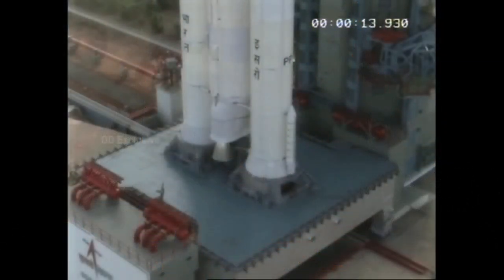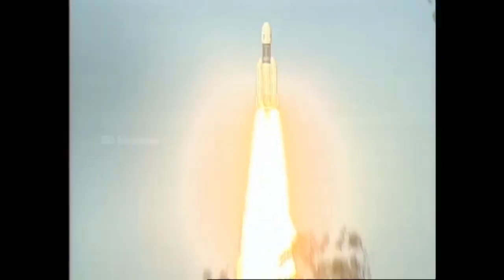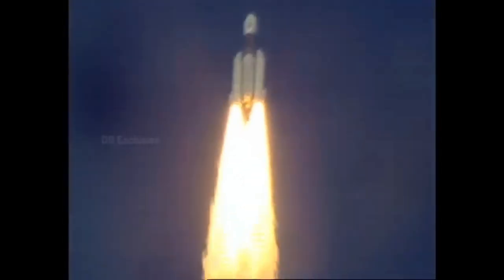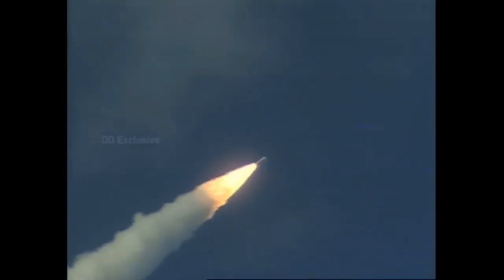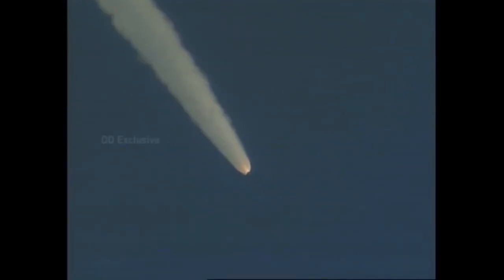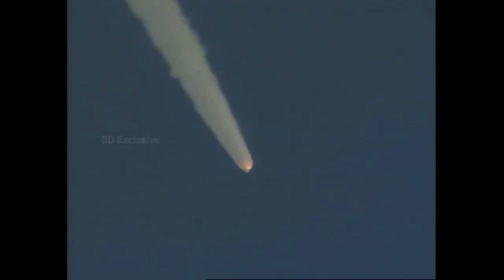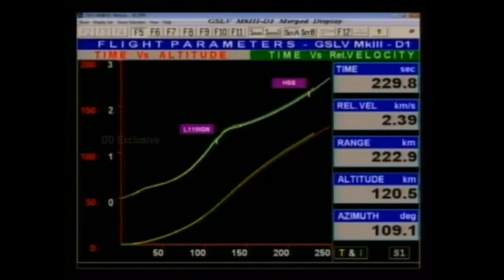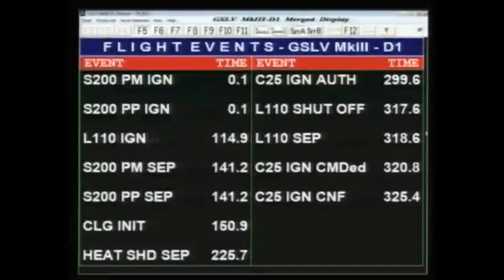GSLV Mk III-D1 first orbital launch with GSAT-19, 5 June 2017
GSLV-Mk III-D1 is the first developmental orbital launch of the Geosynchronous Satellite Launch Vehicle Mk III, carrying the 3136 kg GSAT-19 satellite to a Geosynchronous Transfer Orbit (GTO).
GSLV Mk III-D1/GSAT-19 Mission launched on 5 June 2017, at 11:58 UTC (17:28 IST), from the Second Launch Pad at SDSC SHAR, Sriharikota. GSLV Mk III is a three-stage heavy lift launch vehicle developed by ISRO. The vehicle has two solid strap-ons, a core liquid booster and a cryogenic upper stage. GSLV Mk III is designed to carry 4 ton class of satellites into Geosynchronous Transfer Orbit (GTO) or about 10 tons to Low Earth Orbit (LEO), which is about twice the capability of GSLV Mk II.

Credit:
ISRO
ISRO GSAT-19 Mission
GSLV Mk III-D1 first developmental flight launches GSAT-19
5 June 2017